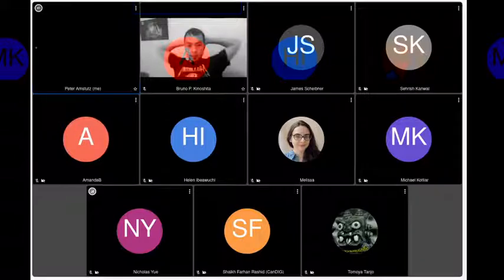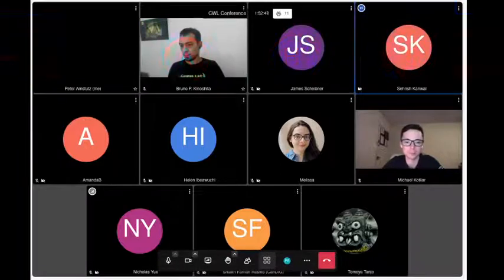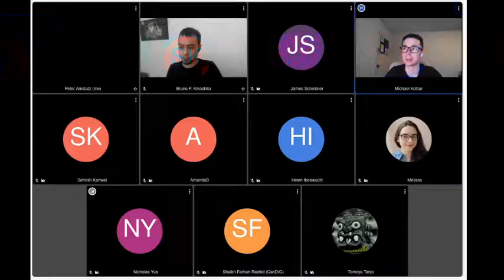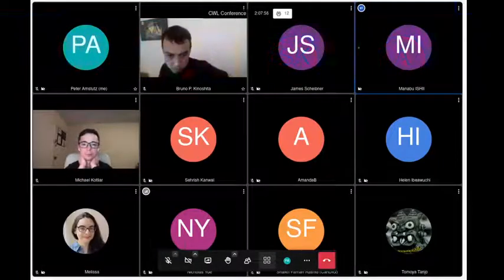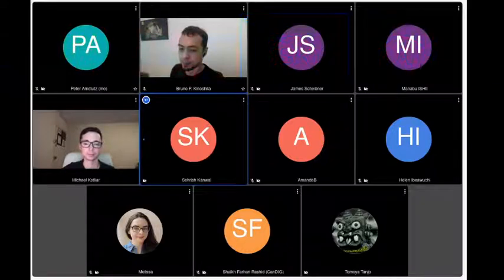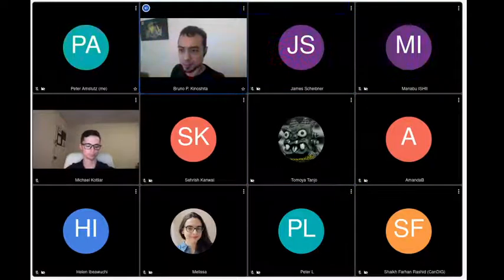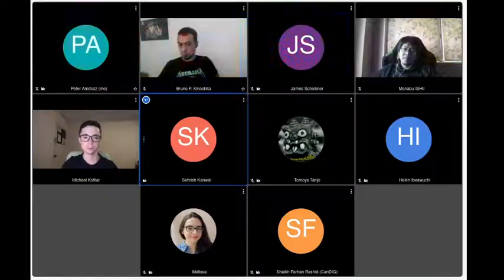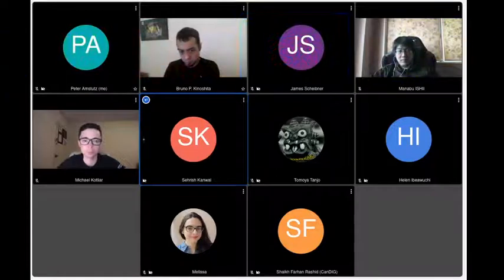User Panel: CWL Conference 2022